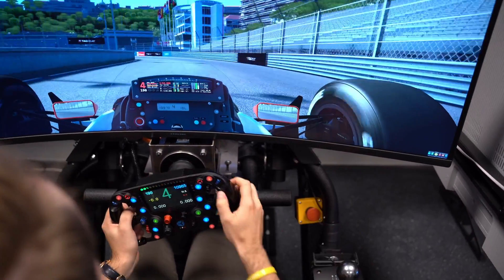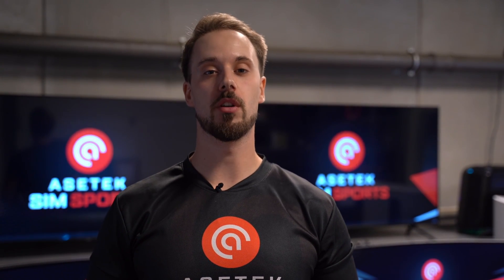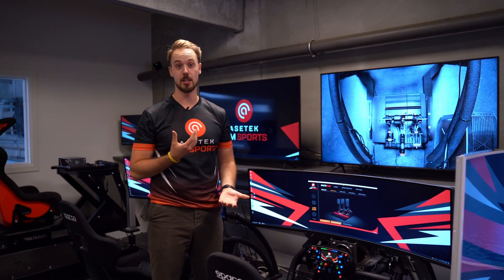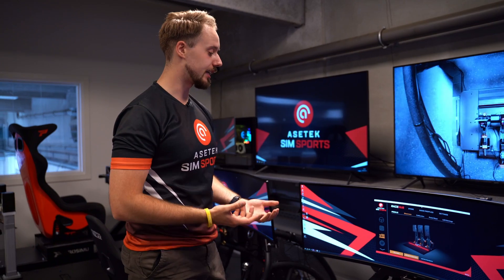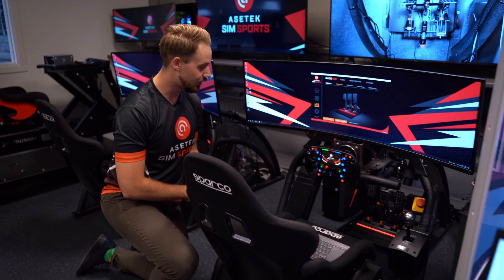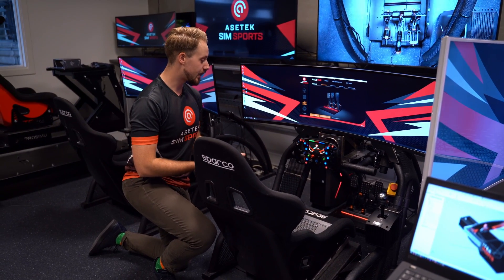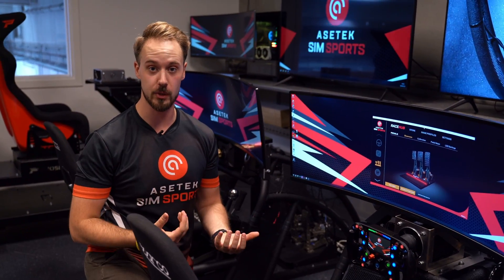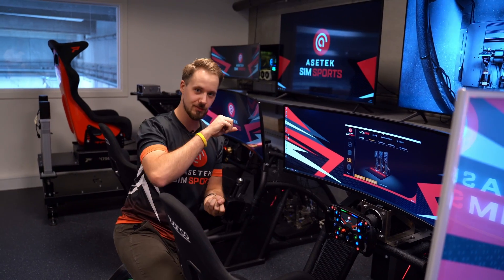Better Ergonomics in a Racing Simulator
In this video, Christian Damm, formerly a part of the Ferrari Engineering Academy program with the Ferrari F1 team, explains why ergonomics is such an important aspect of racing. Both in real-life racing and in sim racing.

If you want to perform to your full potential, you’ll have to make appropriate adjustments in your sim racing setup.

If you want to properly simulate real racing, you have to account for many factors: The angle of your arms, the distance to your screens, and the tilt of the seat.

Don’t be afraid to question your current sim racing setup if you don’t know how it affects your performance in the car. There are a lot of different parameters to adjust!